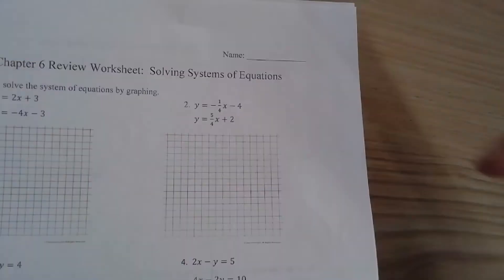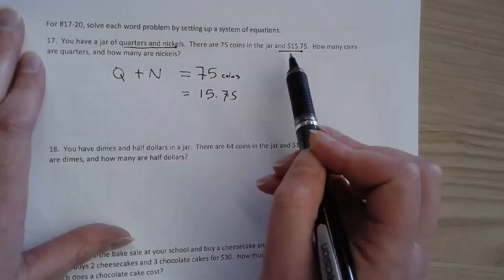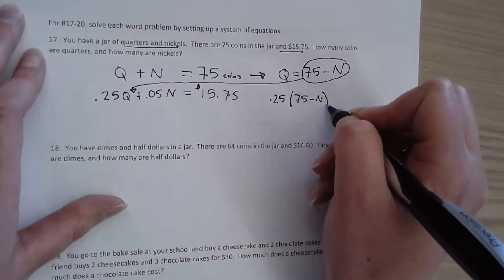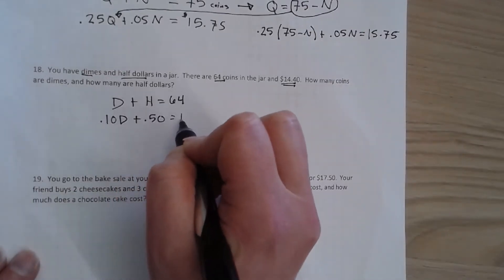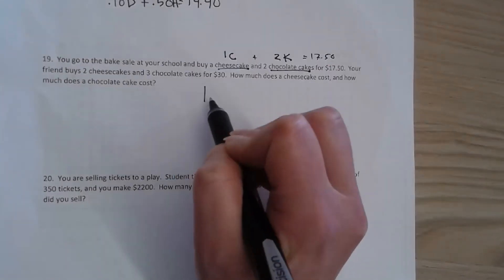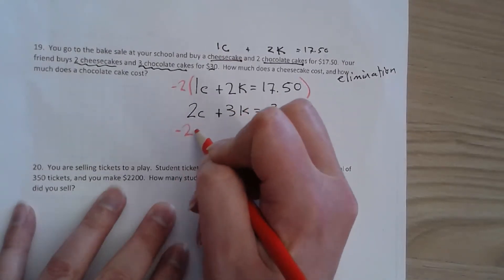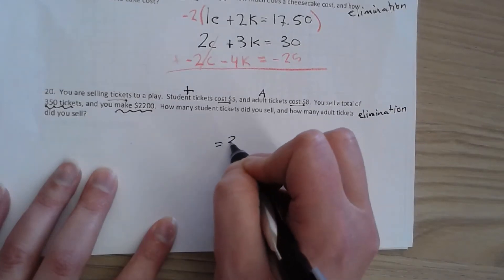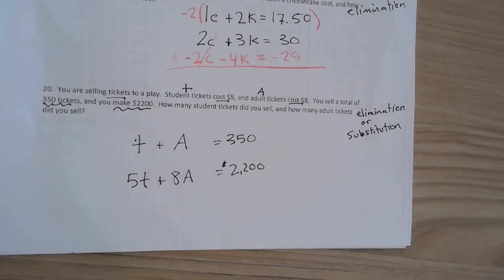Ch 6 Review Systems of Equations Word Problems Help